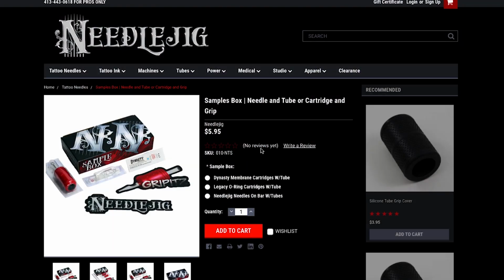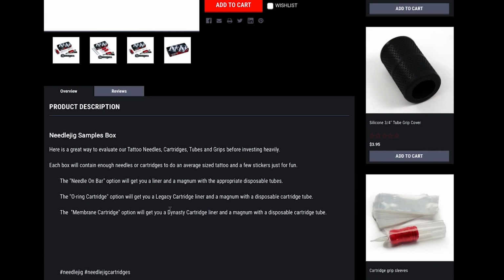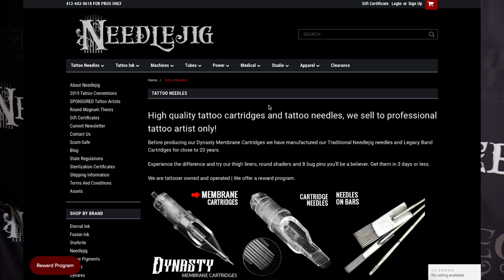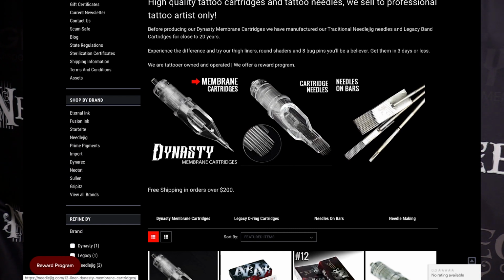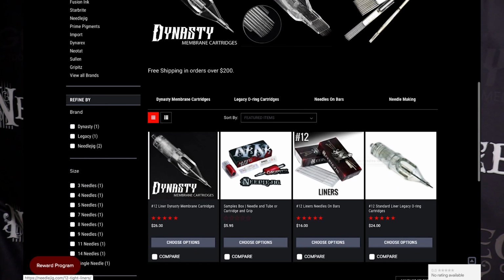Tattoo Supply Ordering Tips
Here you'll find some tips about making your tattoo supplies ordering process as smooth as possible.
Learn more about our rewards program our shipping policies, return policies and getting your professionalism verified.

Here is the link to the video on getting your professionalism verified.